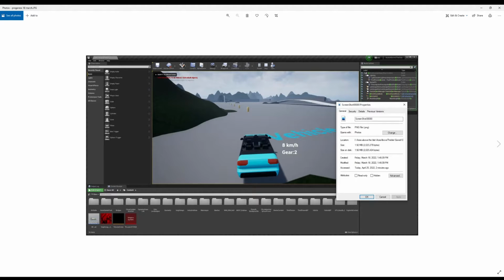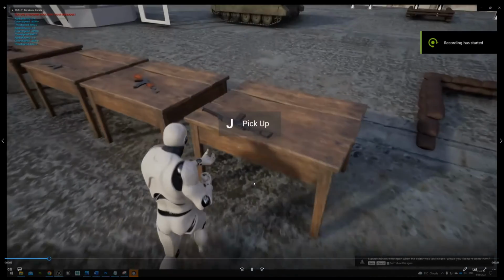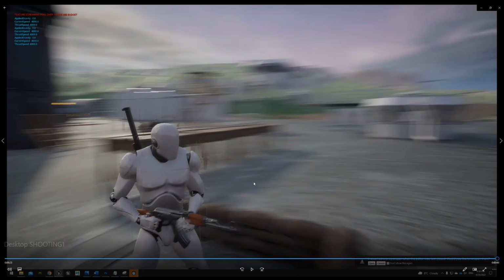Aces above the islev1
Video walkthrough of my Unreal Engine Level